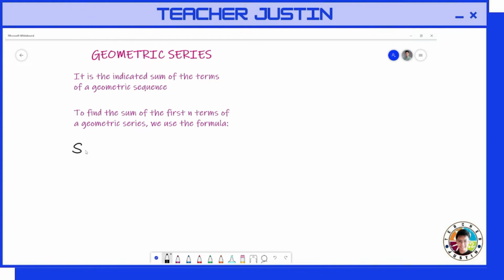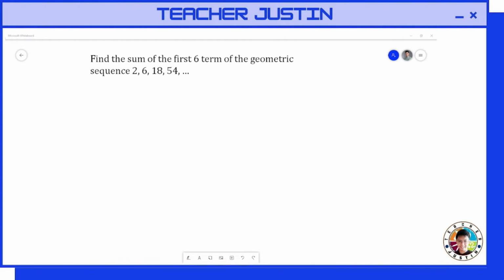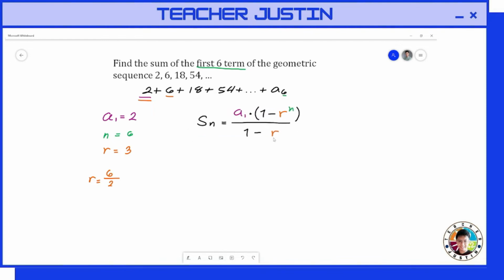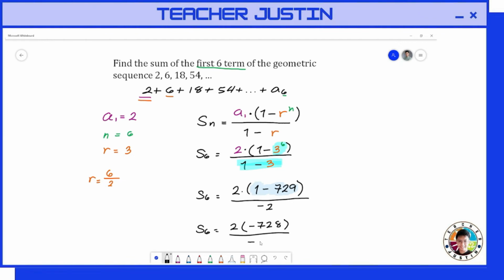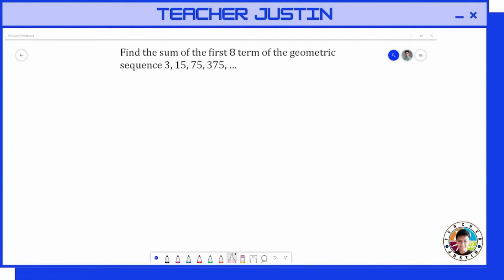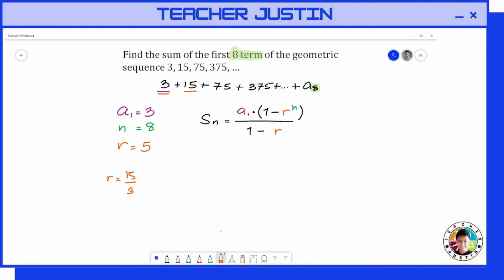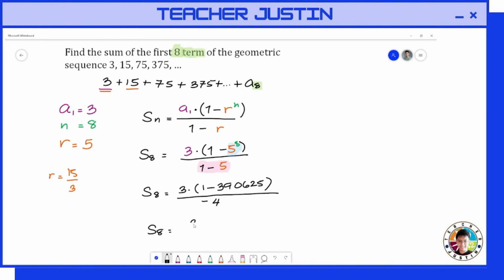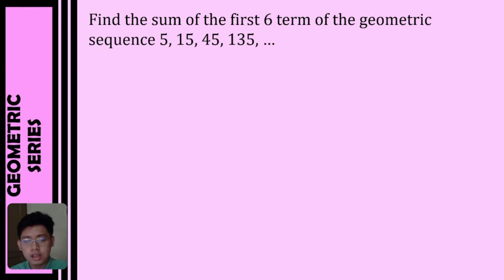Geometric Series: Finding the First nth Term of a Geometric Series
In this video, I will teach how to find the sum of the first nth term of a geometric series.